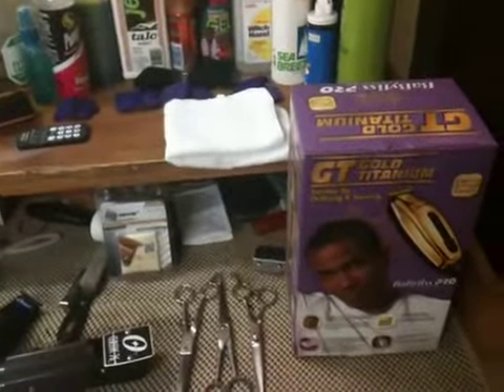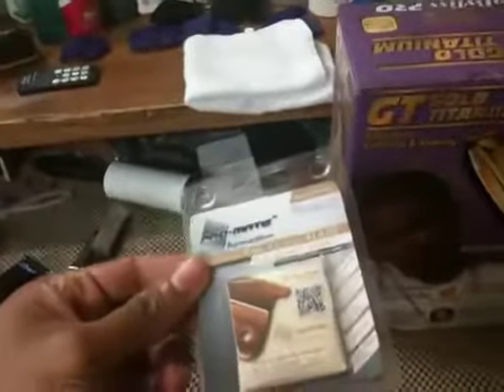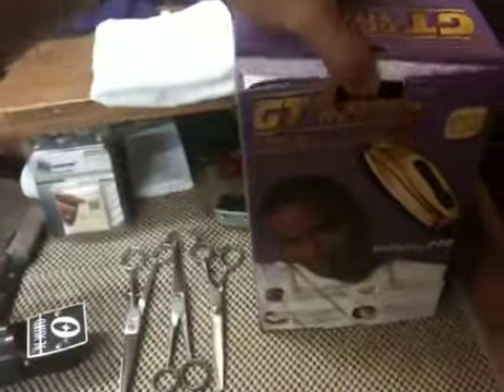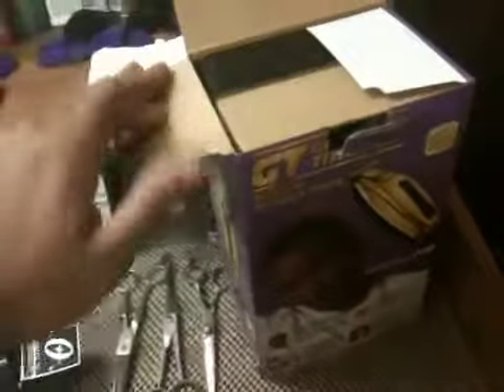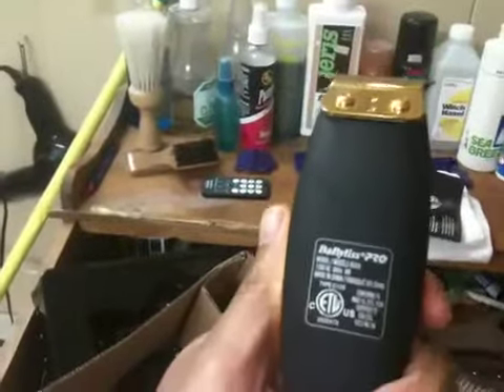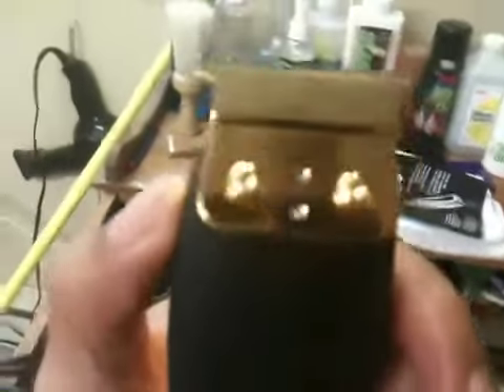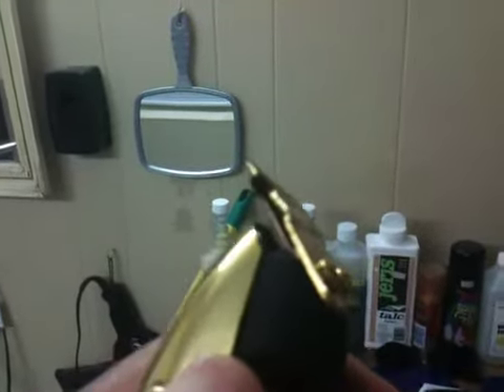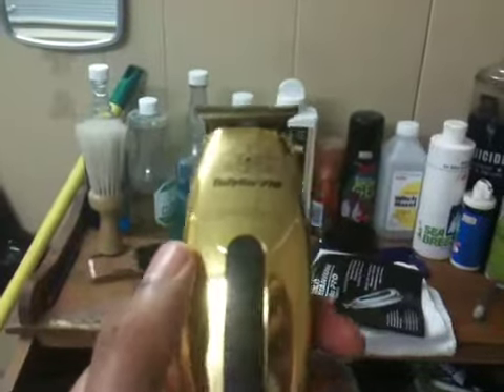Babyliss Pro Gold Titanium Trimmer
Unboxing of the babyliss pro gold titanium trimmer. Made by Forfex which is made by Conair. Very similar to the T-Outliner.